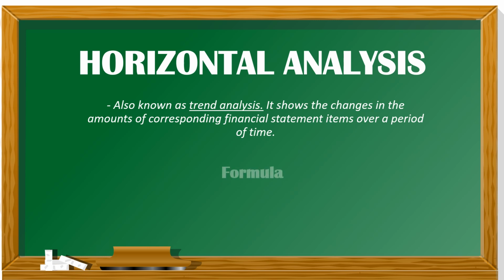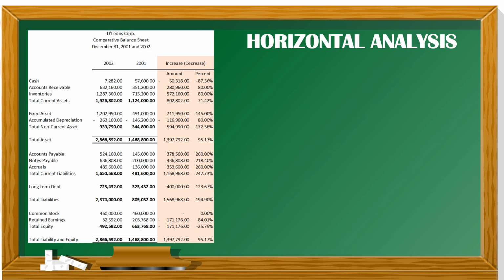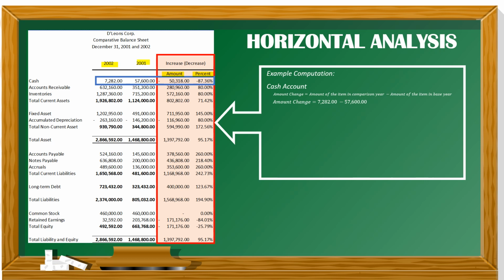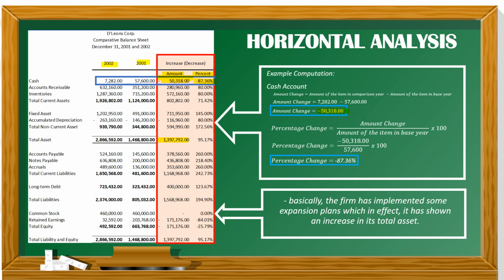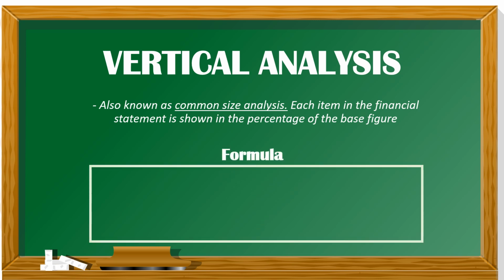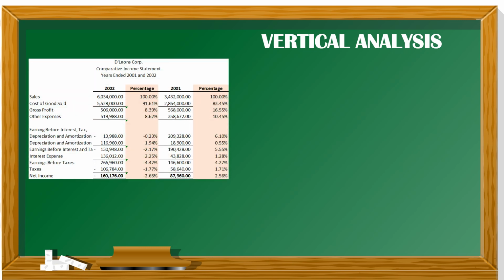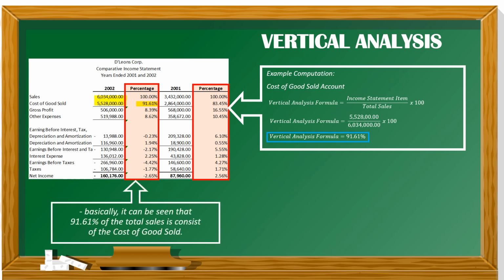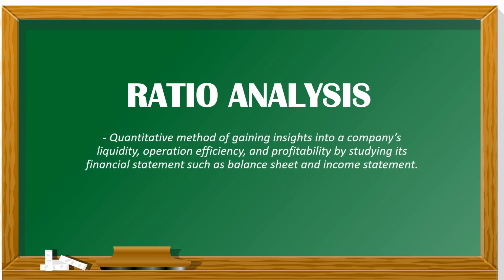Introduction to Financial Statement Analysis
Financial Statement Analysis is the process of analyzing a company's financial statement for decision-making purposes. This is used to understand the overall health of an organization as well as to evaluate the financial performance and value. It also evaluates the past and project the company's future performance. Managers,  Investors, shareholders or other individuals uses  the financial statement for various information.